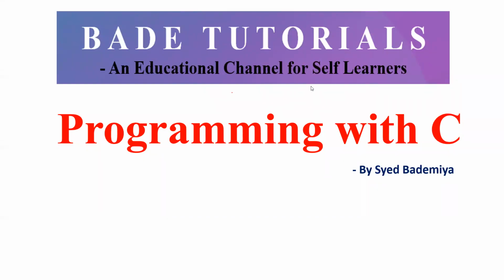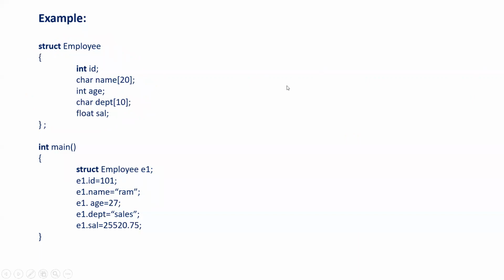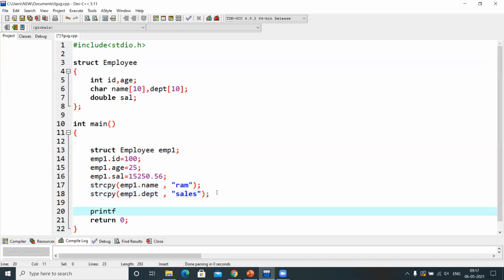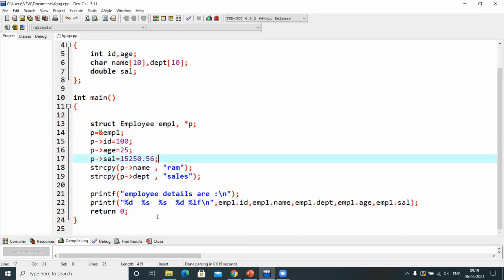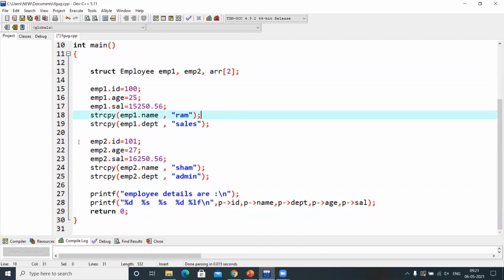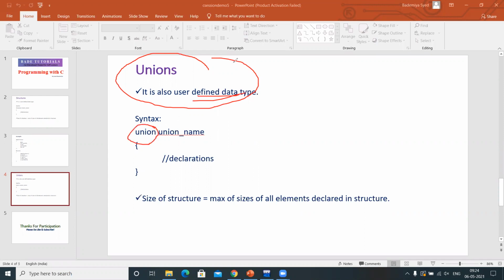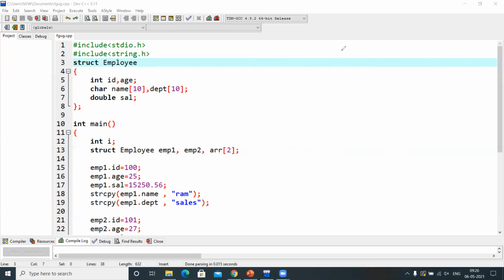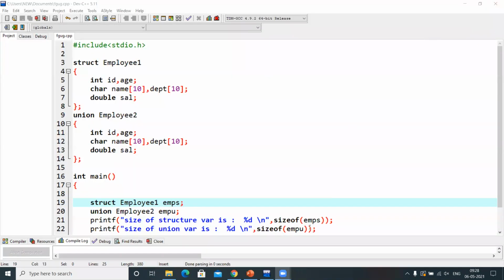C Programming Course - Structures | Unions | Differences | Structure Variables | Structure Pointers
This video will discuss about Structures and Unions in C language.

This course will give you a full introduction into all of the core concepts in the C programming language.

⭐️ Course Contents ⭐️
Introduction
Variables and naming rules
Data Types
Scanf() and Printf()
Constants
Arrays
Functions and types
Call by value and call by reference
Return Statement
If Statements
Switch Statement
Structures
Unions
While Loops
For Loops
2D Arrays and Nested Loops
Memory Addresses
Pointers
Dynamic memory management
Strings
Writing Files
Reading Files